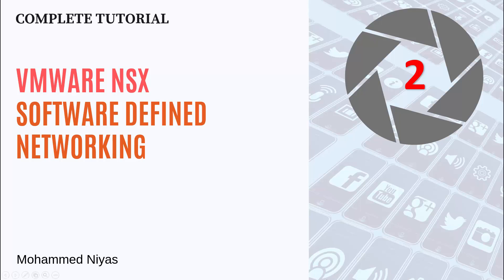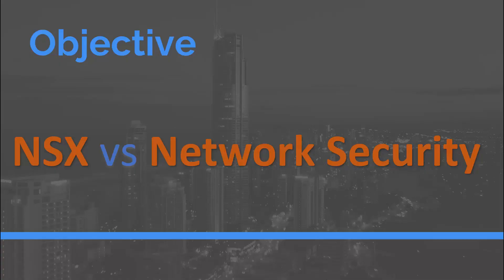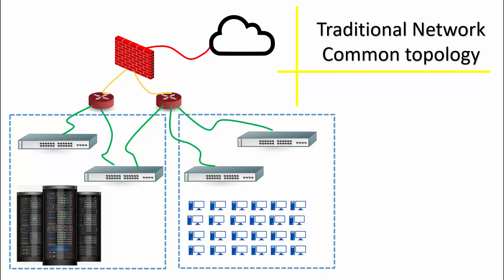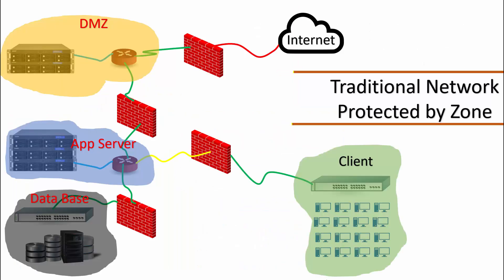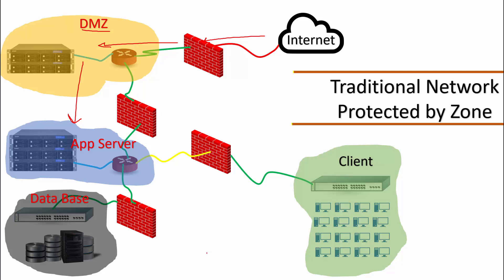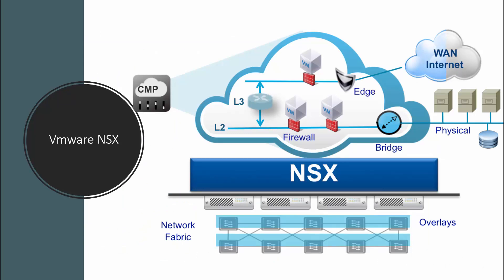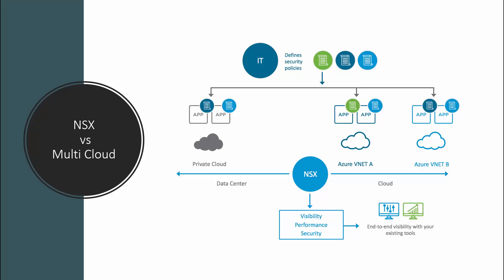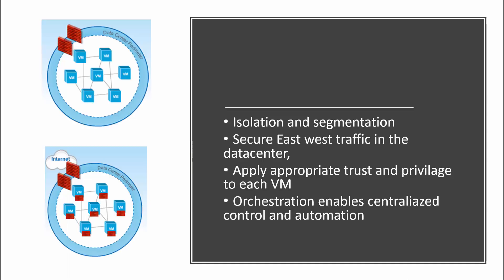VMware NSX - NSX vs Network Security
network virtualization provides a number of key capabilities that enable micro-segmentation: automated provisioning, automated move/add/change for workloads, distributed enforcement at every virtual interface, and in-kernel, scale-out firewalling performance. By embedding the traditional functions of hardware networking into a hypervisor layer and placing this layer on top of the existing physical infrastructure, modern data centers can realize high throughput rates as well as secure east-west traffic between virtual machines. Furthermore, by distributing this embedded model to every hypervisor, additional networking and security capacity can quickly be added every time a new host is added—essentially creating a “network hypervisor” that sits between the underlying physical infrastructure and the virtual networks above.